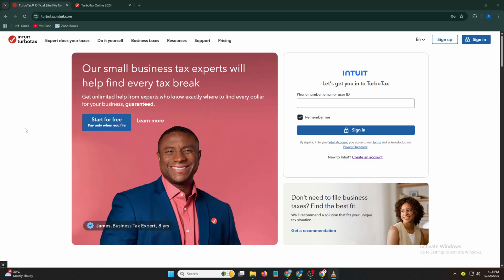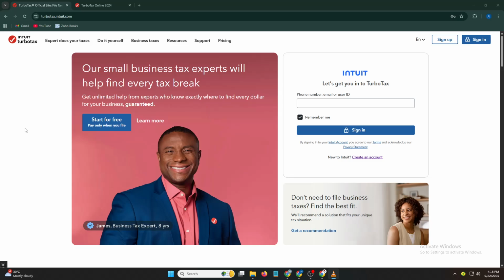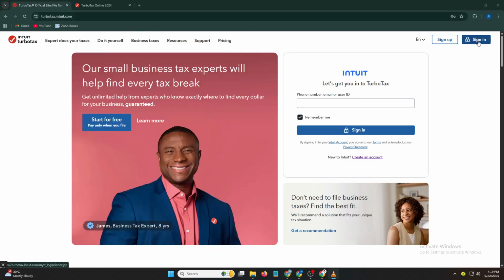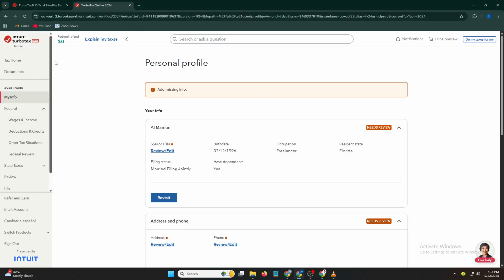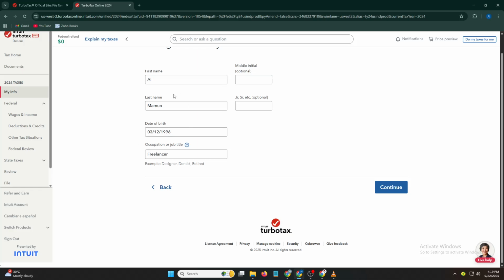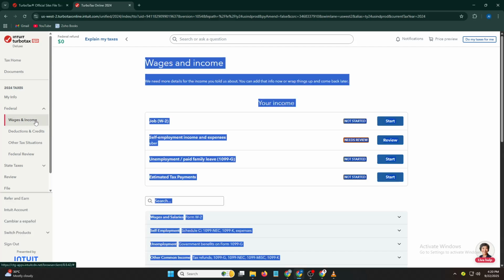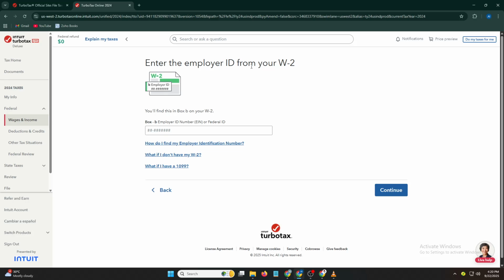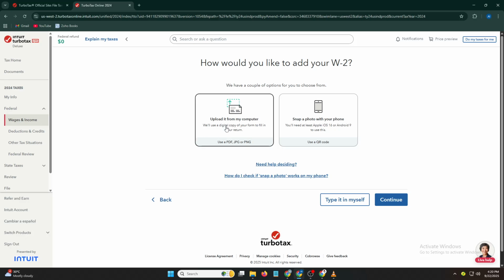How to File Taxes on Turbotax Full Turbotax - 2025 (Easy Guide)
How to File Taxes on Turbotax Full Turbotax
In this video, we show you how to file taxes on TurboTax full TurboTax step by step, making tax season stress-free. You’ll learn how to navigate TurboTax’s interface, enter income and deductions accurately, and maximize your refund. Whether you’re filing as an individual, freelancer, or small business owner, this guide covers everything you need for a smooth TurboTax filing experience. Watch to understand tips, tricks, and common mistakes to avoid while filing taxes with TurboTax.